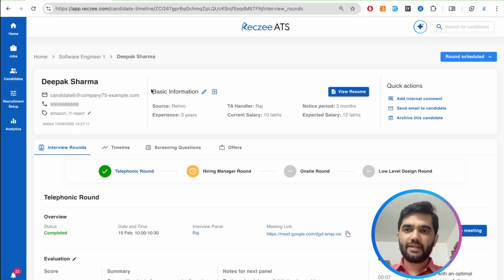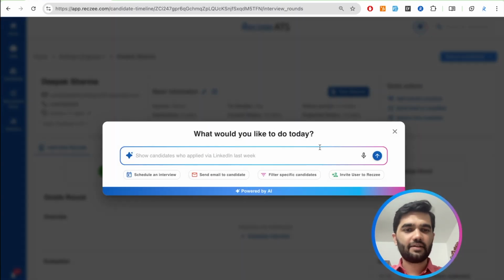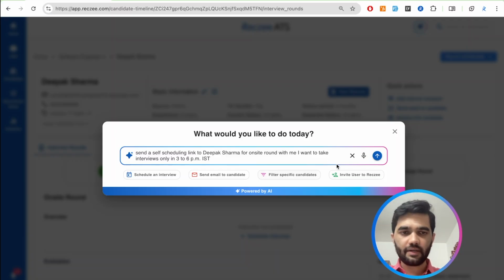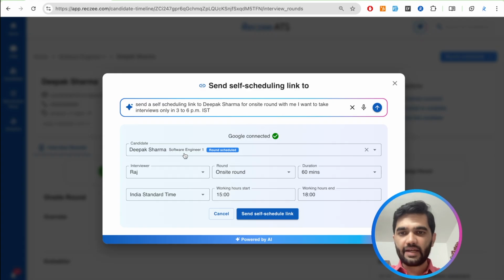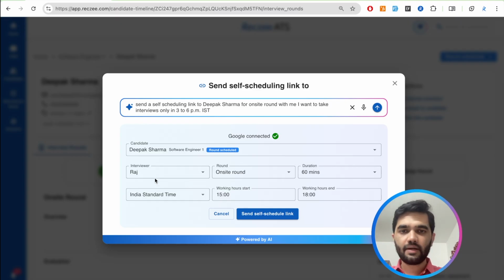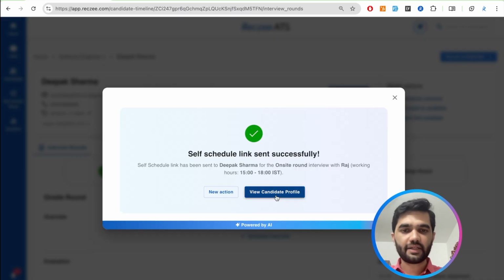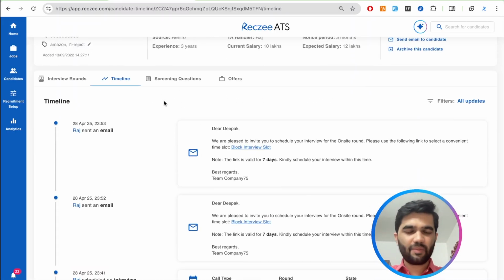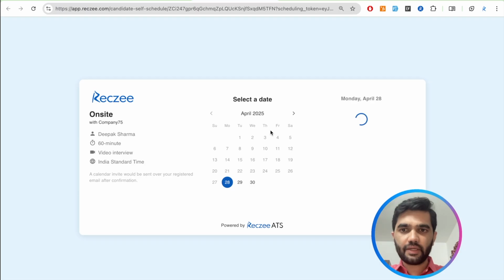AI Agent | Reczee ATS - Self Scheduling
Self-Scheduling, Simplified with AI! 🗓️⚡

Tired of the endless back-and-forth while scheduling interviews? 🙄
With Reczee®'s Agentic ATS, candidates can pick a slot that works for them—on their own. 🎯

No chasing. No coordination chaos. No wasted time.

Just a smart, seamless experience that respects everyone’s time and keeps your hiring engine running smoothly.
Let AI handle the logistics while you focus on hiring top talent.